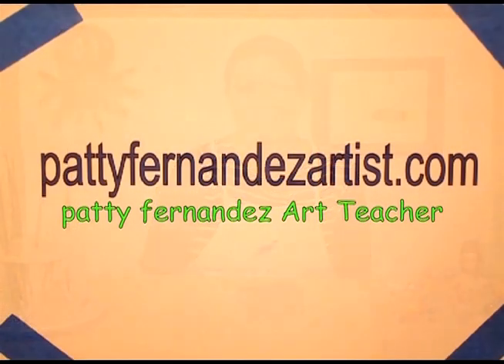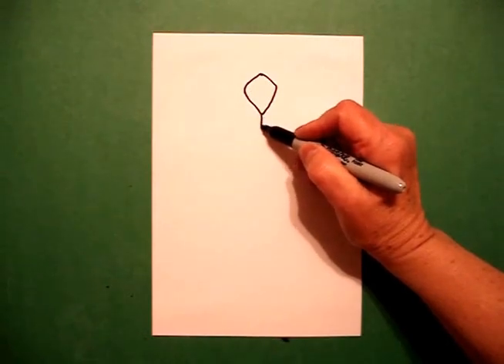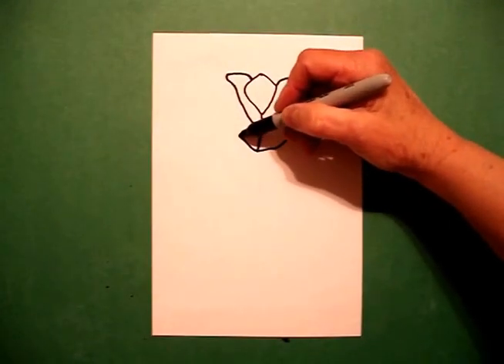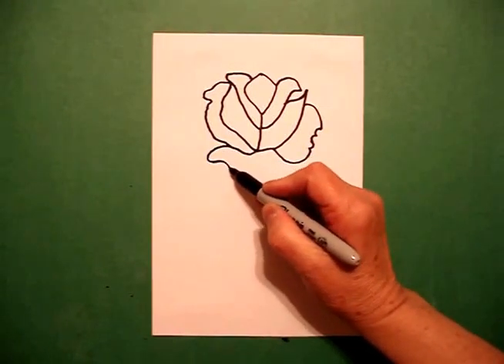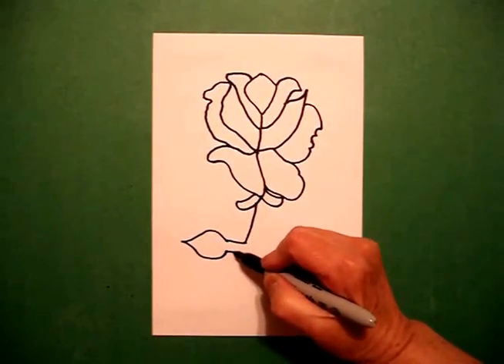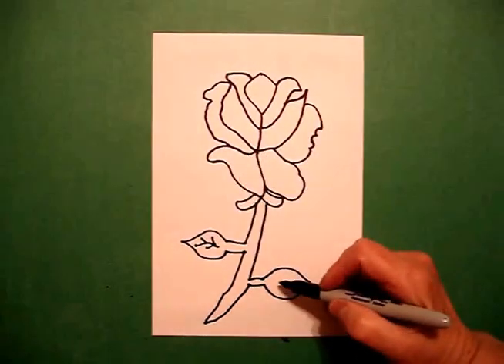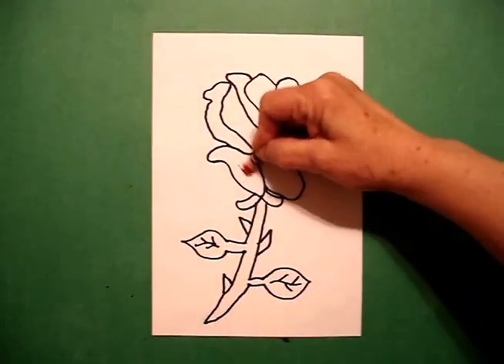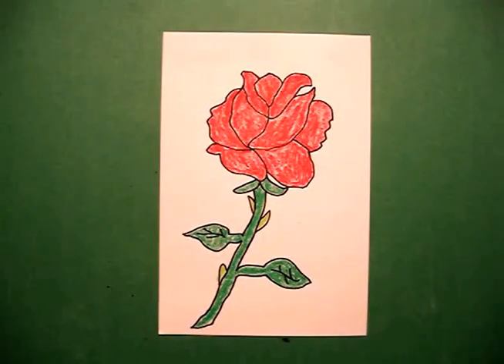Let's Draw a Rose!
Easy to follow directions, using right brain drawing techniques, on how to draw a rose.